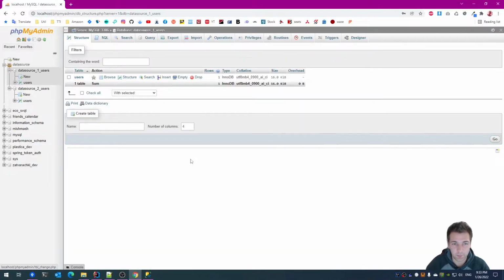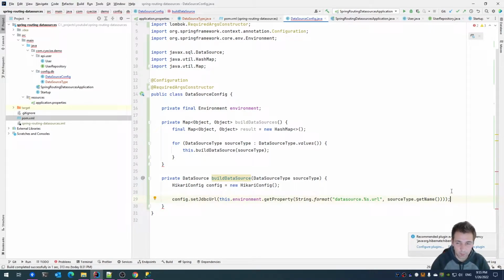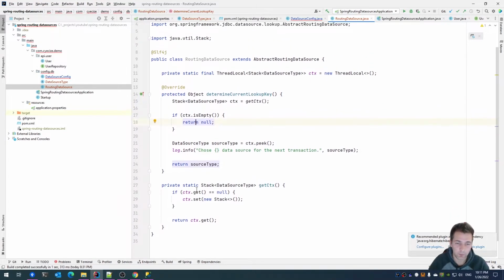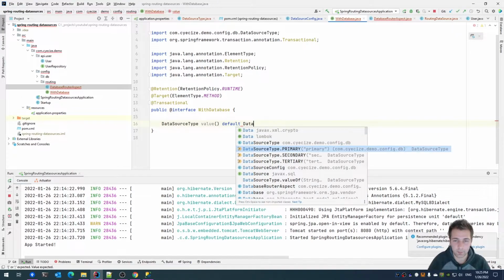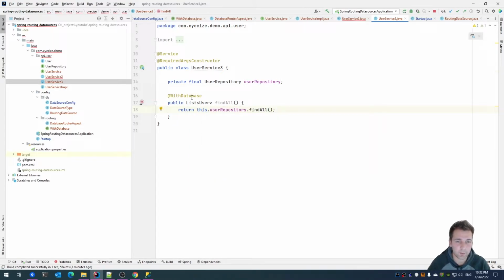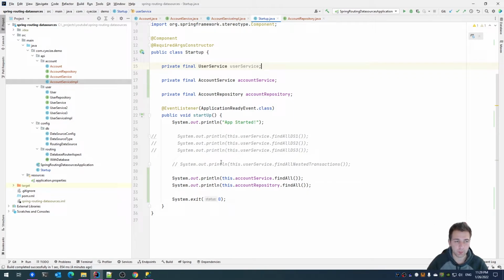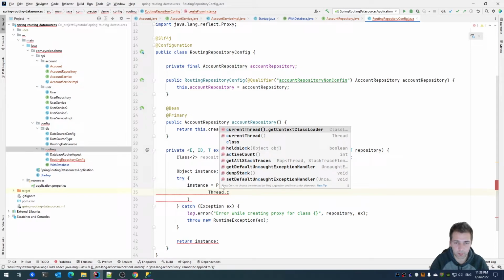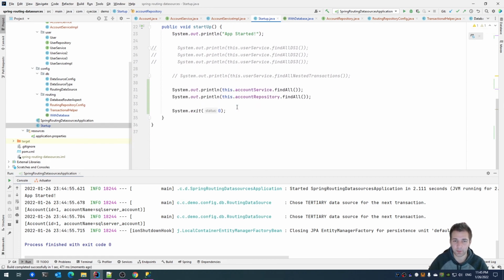Configure Multiple (Routing) Datasources in Spring Boot + Spring Data And Switch Them At Runtime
This video is about configuring Spring Data to work with multiple data sources and switch them using annotations. Also, I show how to make a given JPA Repository bound to just one data source.

I am using My SQL and Microsoft SQL Server in order to show how easy it really is to have them running together in one app.

An issue with dialects was found after I recorded the video.
This commit fixed the issue:
If you only want to use one type of SQL Server, then this will not affect you!

Timecodes
0:00 - Intro
0:22 - Example #1 & Project Overview
3:07 - Build Data Sources
9:29 - Logic for Routing Data Sources
21:40 - Testing Example #1
25:43 - Example With Nested Transactions
31:16 - Example #2 Overview
34:22 - Logic for Routing JPA Repository
46:50 - Testing Example #2